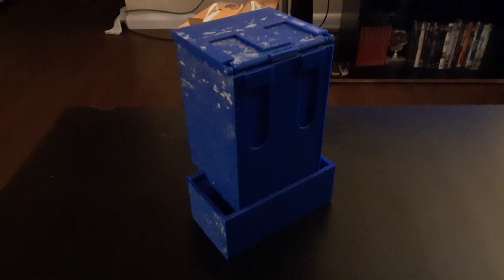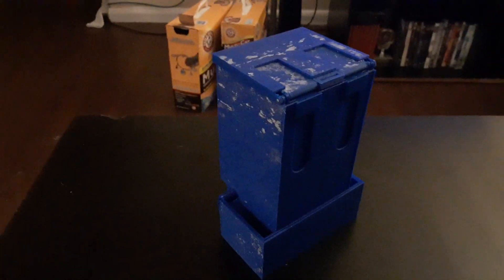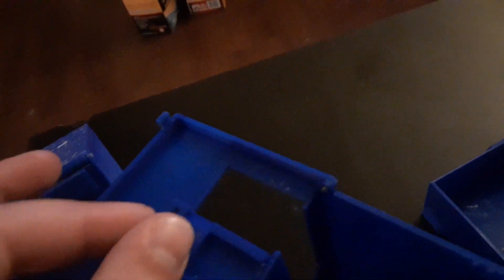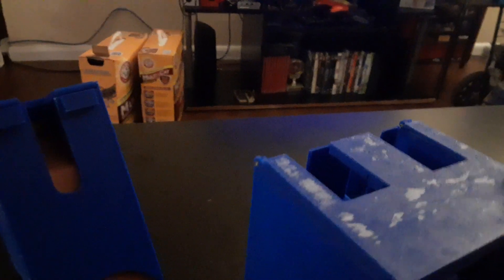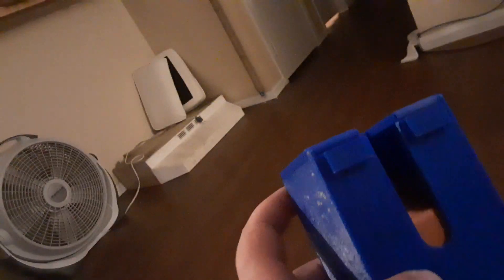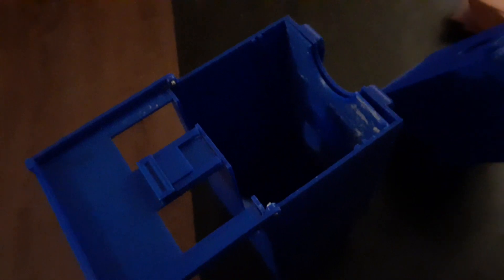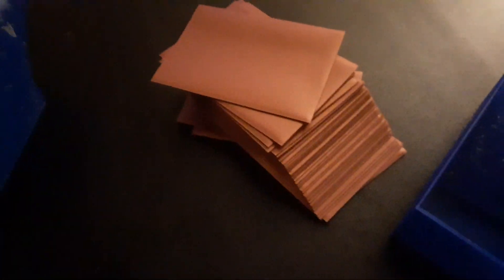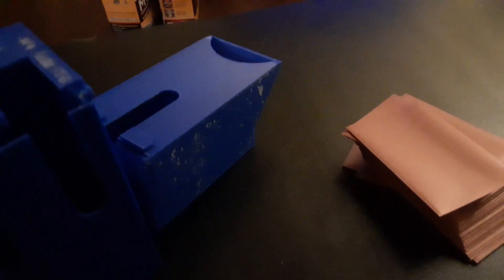Two Player Quick Draw Deck Holster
This is the complete quick draw deck holster for two players. There are some improvements I could make, but the project reached a point that I'm satisfied with stopping at.